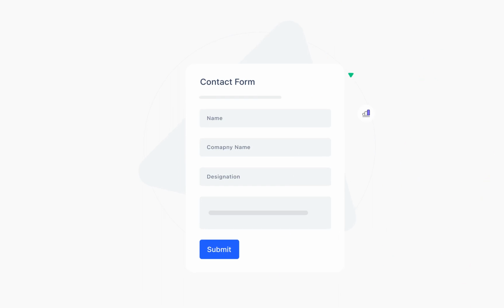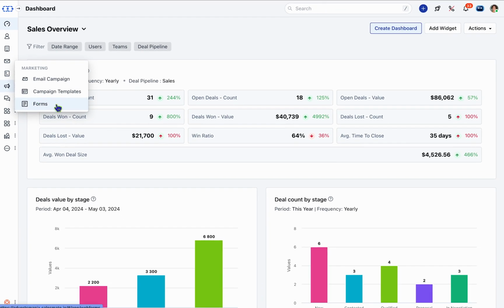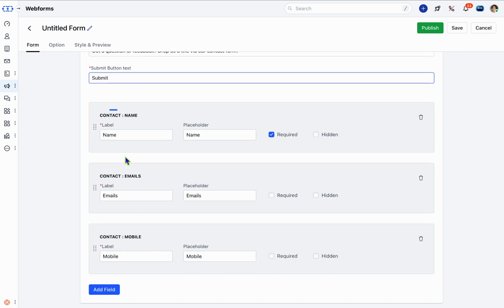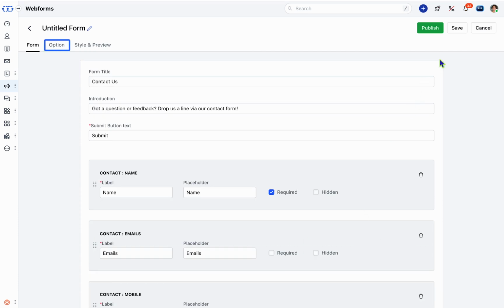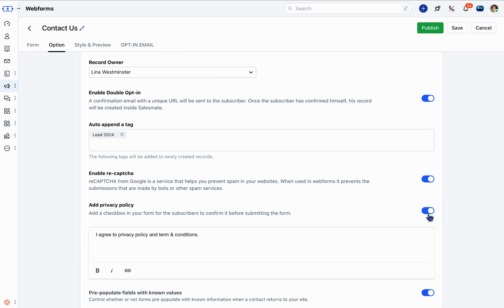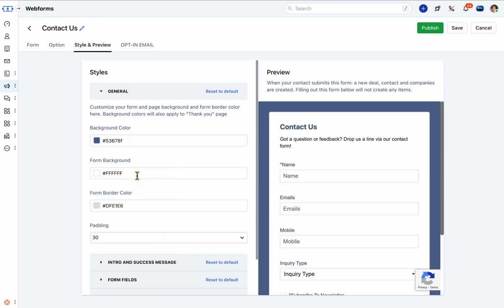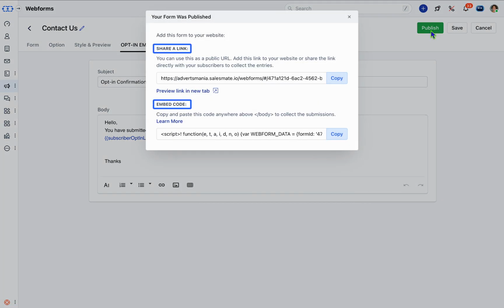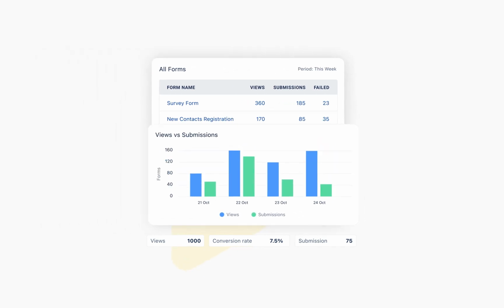Creating Effective Online Lead Capture Forms: A Step-by-Step Guide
In this video tutorial, learn how to set up online lead capture forms that convert visitors into leads. Whether you're a business owner, marketer, or entrepreneur, capturing leads is essential for growing your customer base and increasing sales. We'll walk you through the process step by step, from choosing the right platform to designing compelling forms that grab attention and drive conversions. Discover best practices for form layout, field selection, and optimization techniques to maximize your lead generation efforts. By the end of this video, you'll have the knowledge and tools to create effective lead capture forms that generate valuable leads for your business. Don't miss out on this opportunity to level up your online marketing strategy!